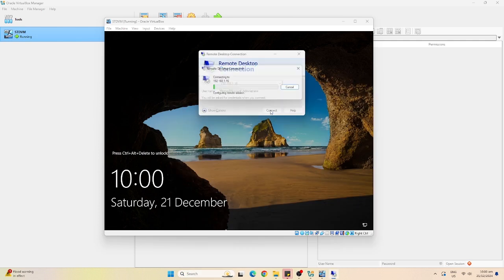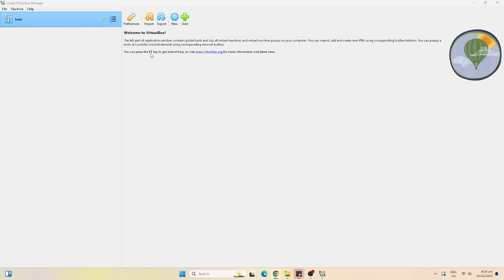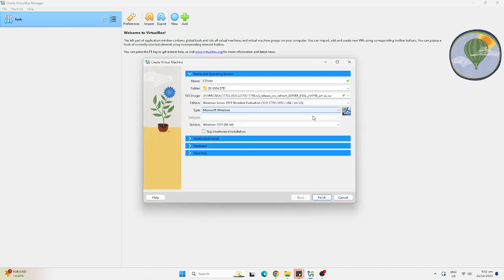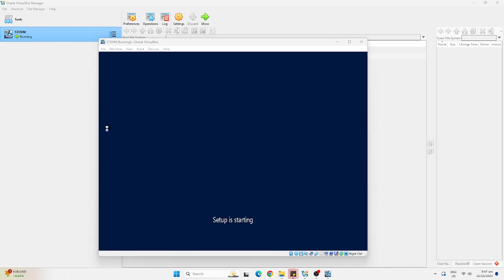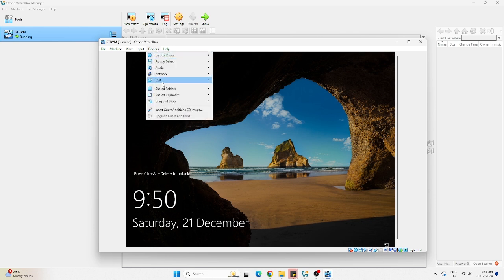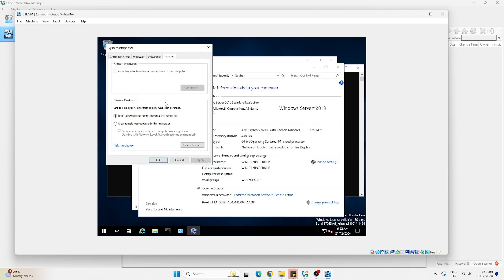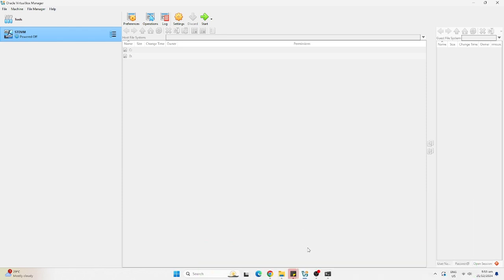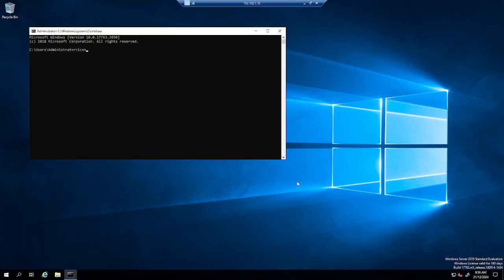Ep001 Setup VirtualBox & Windows Server 2019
main: @CodeMechanicChannel